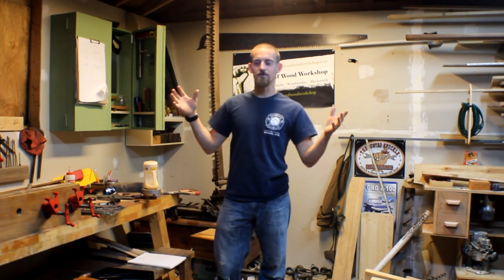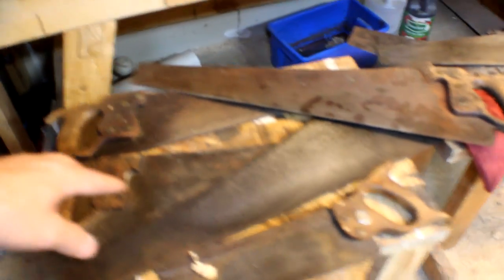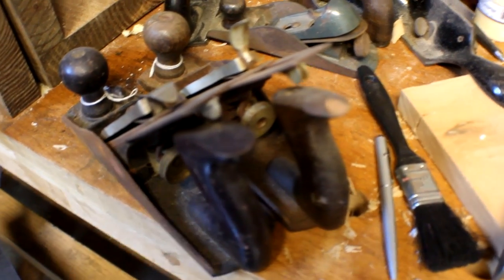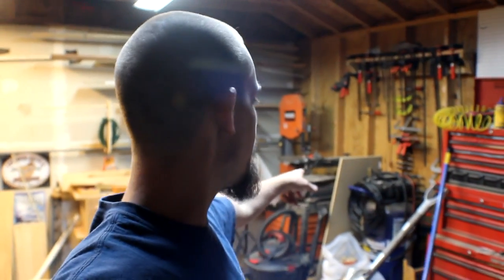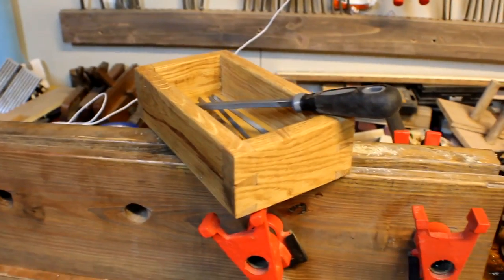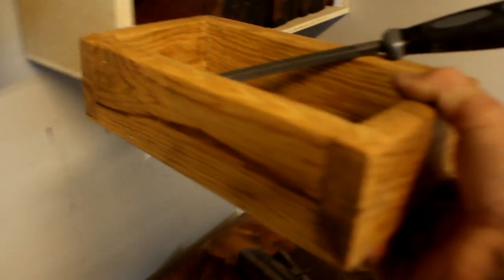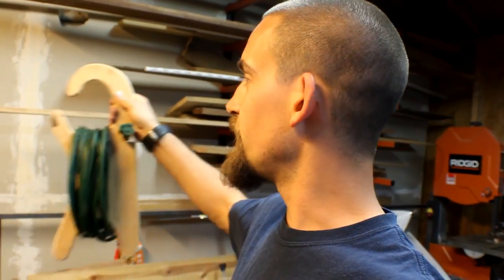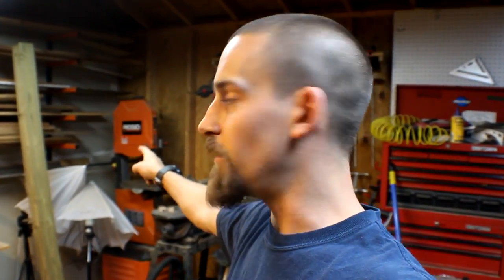Vlog 18- Fancy Dovetailed Saw File Box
A general update after being off YouTube for a couple weeks.